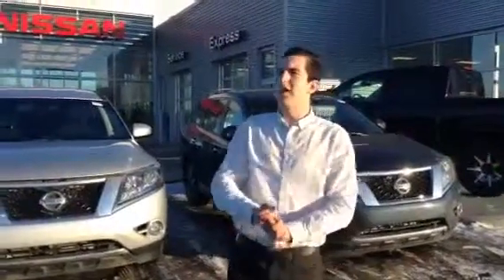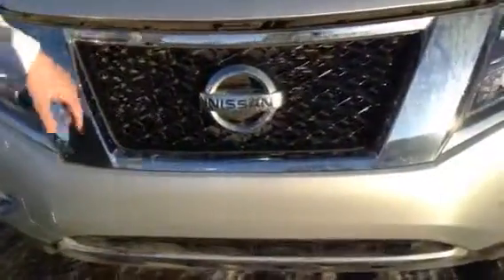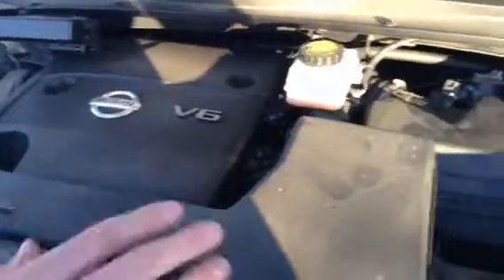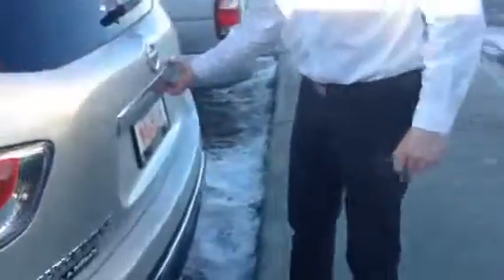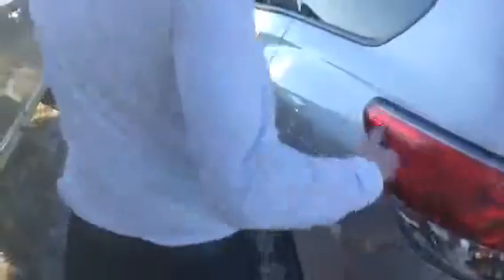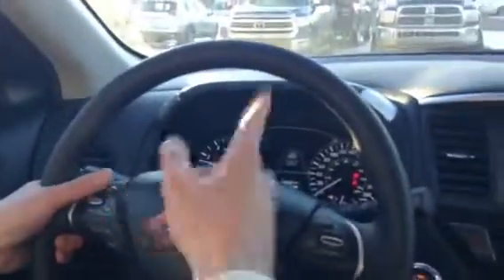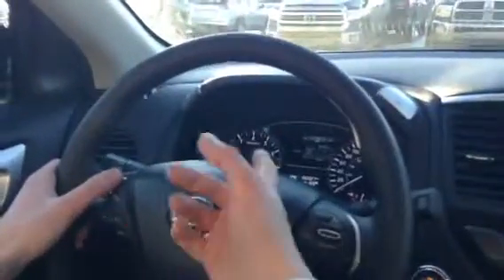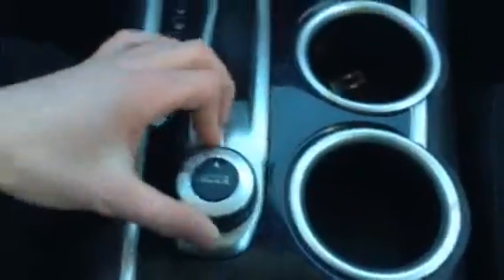15 years of finding the right Path!